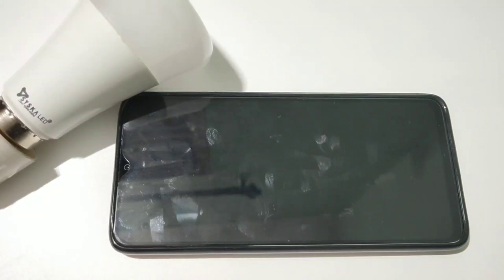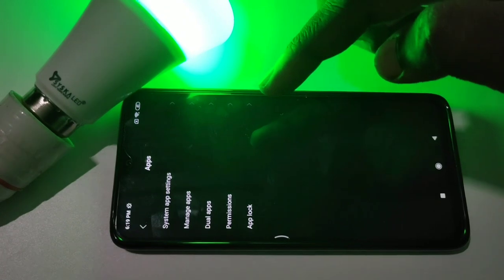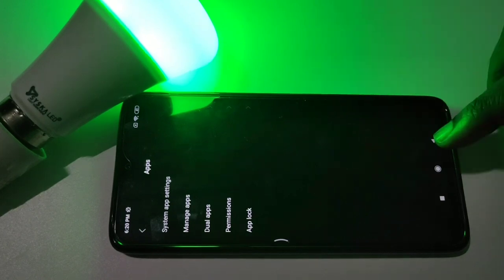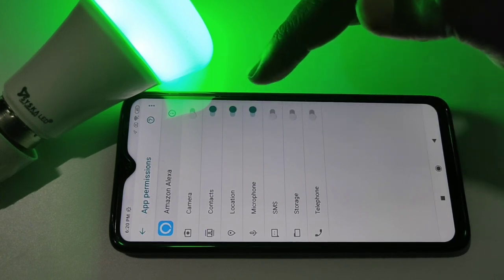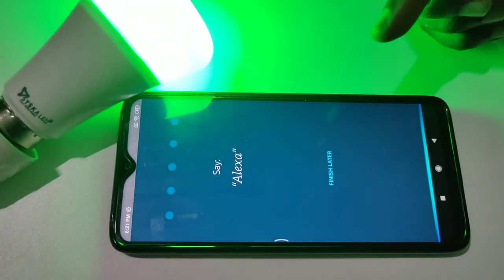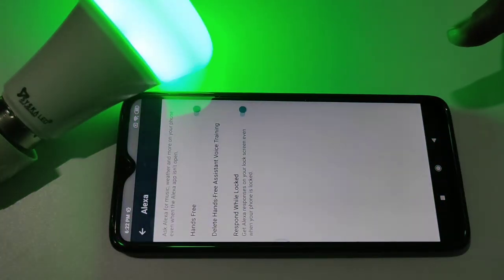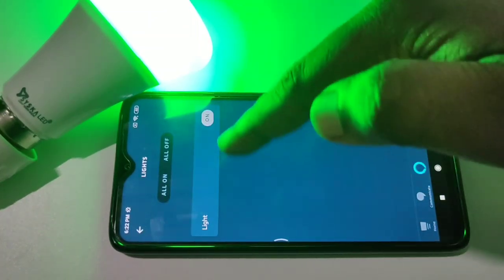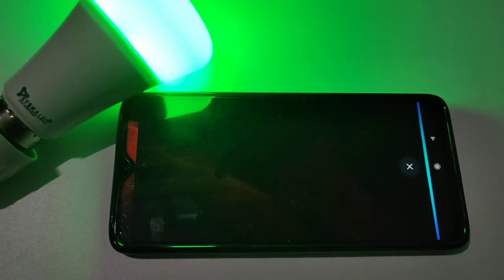Fix Amazon Alexa Hands Free Not Working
wifi led,wifi bulb,wifi light,smartphone,mobile,phone